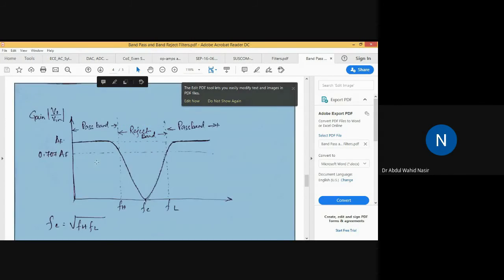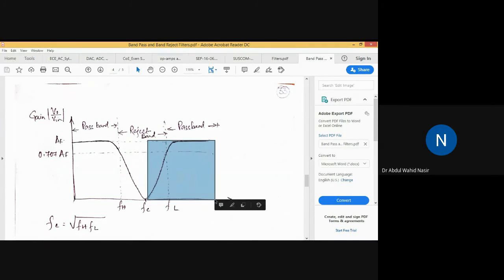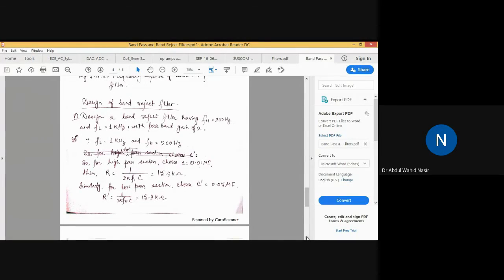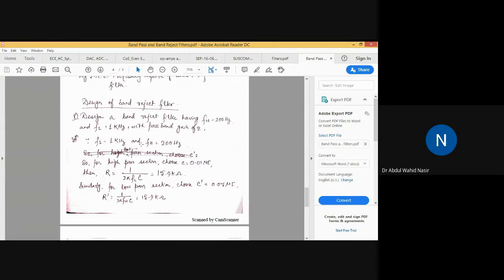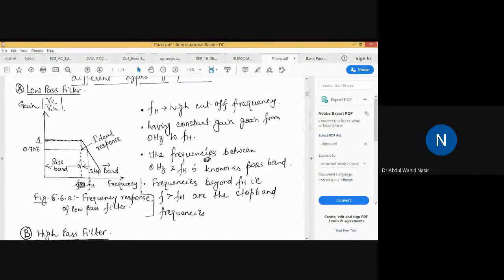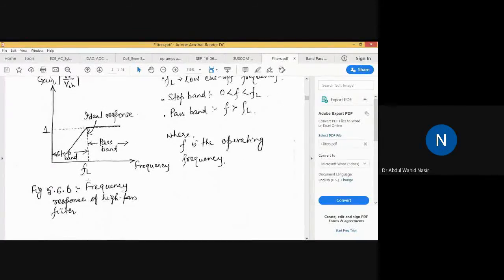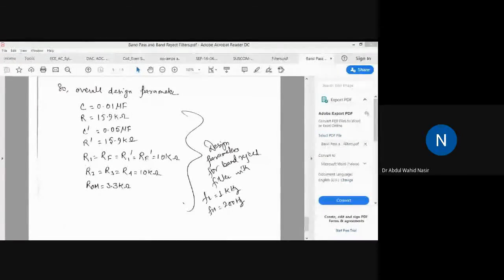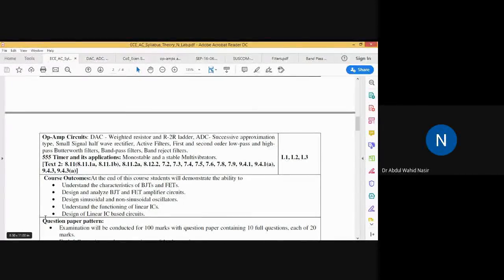Band Reject Filters